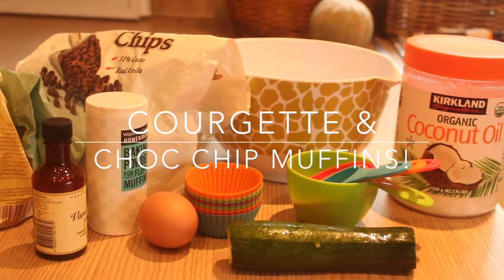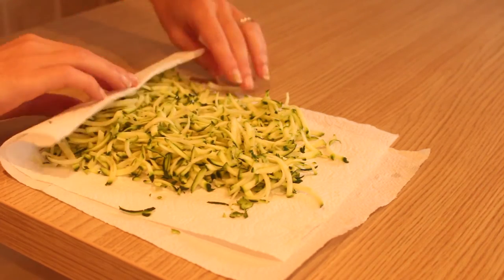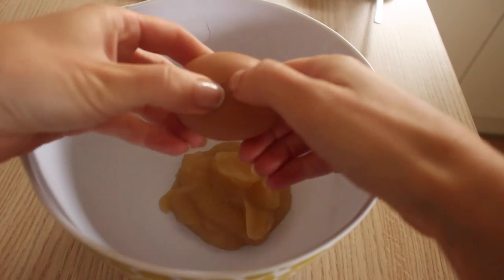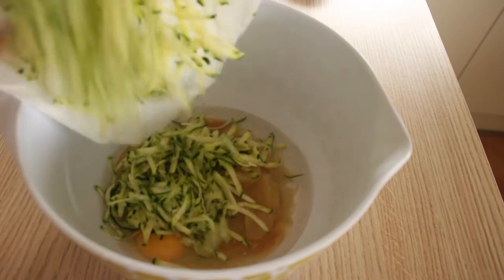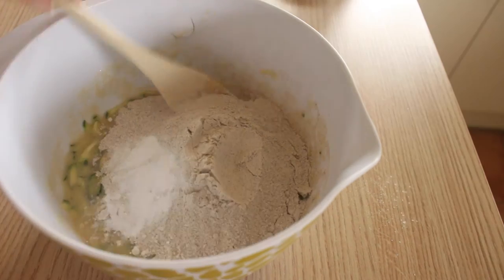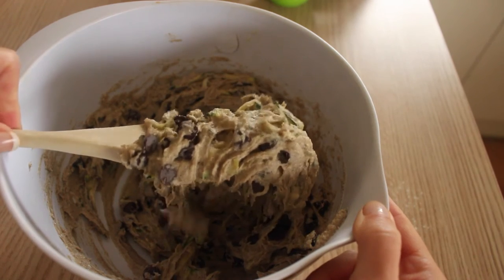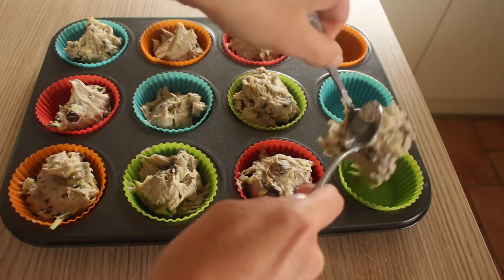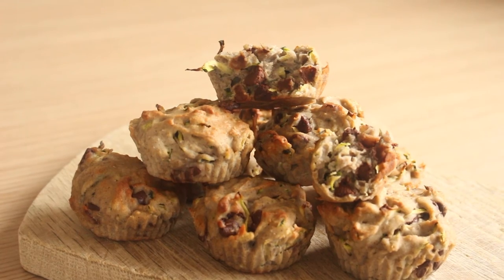COURGETTE & CHOCOLATE CHIP MUFFIN RECIPE || SUGAR FREE!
Very simple healthy muffin recipe, feel free to switch up flour etc.. i found using the buckwheat flour it does make them more dense.

RECIPE-
1 COURGETTE GRATED
1/2 HOMEMADE APPLE SAUCE OR MASHED BANANA
1 EGG
1 TSP VANILLA
1/2 CUP MELTED COCONUT OIL OR WHICH OIL YOU CHOOSE TO USE.
1 CUP FLOUR
1 TSP BAKING POWDER
1 CUP CHOCOLATE CHIPS

BAKE 180C FOR 20MINS